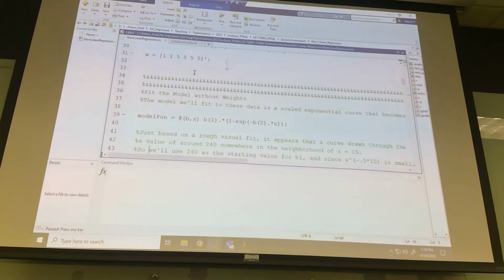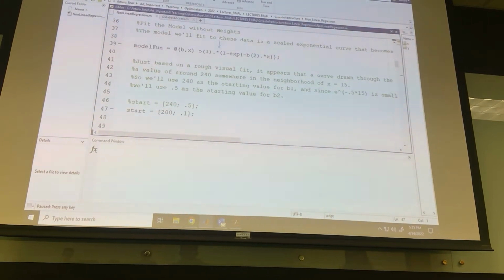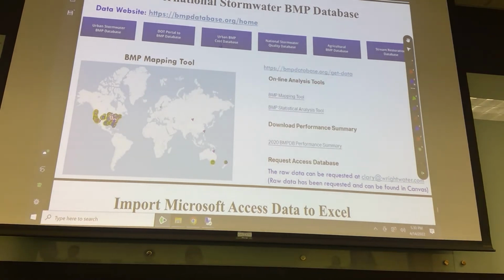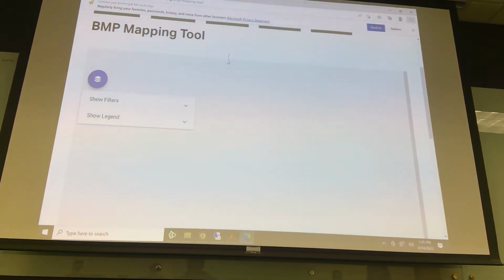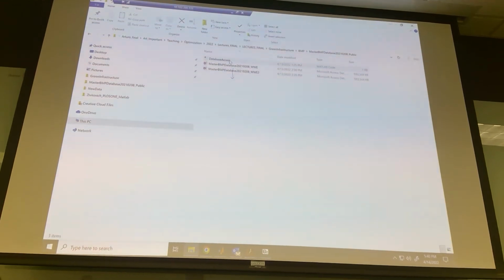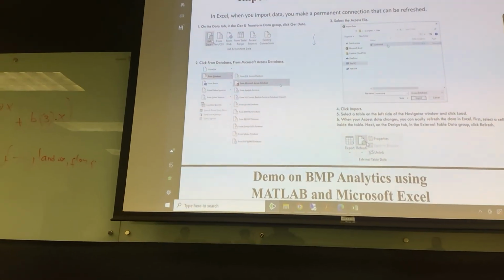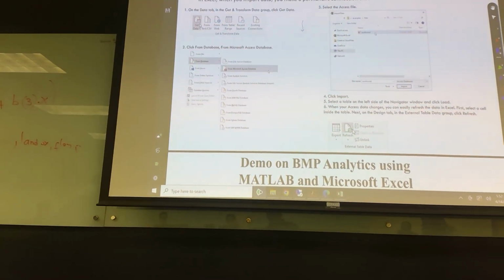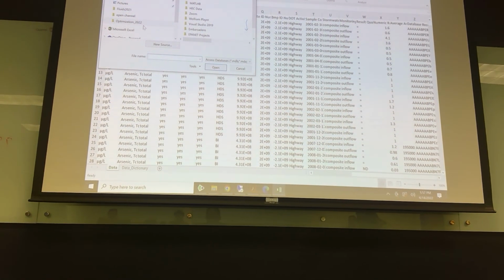April 14th Part 1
Applying no linear regression using Matlab and exploring BMP data mining.